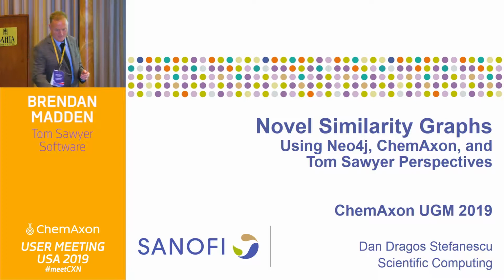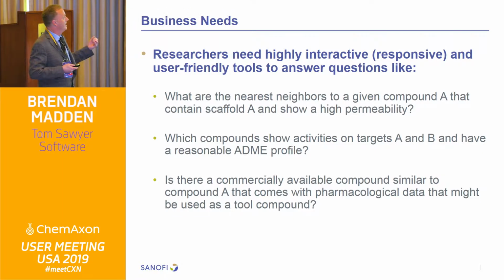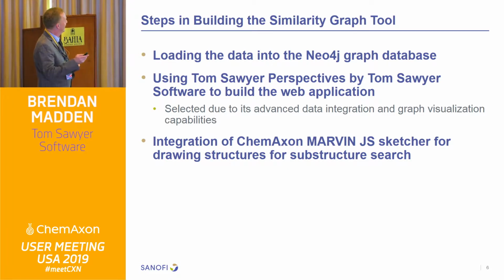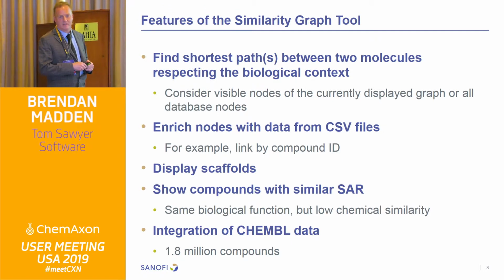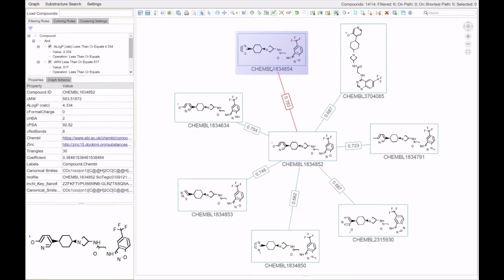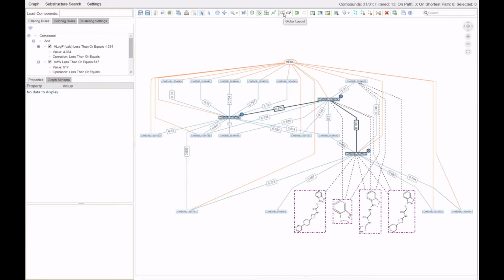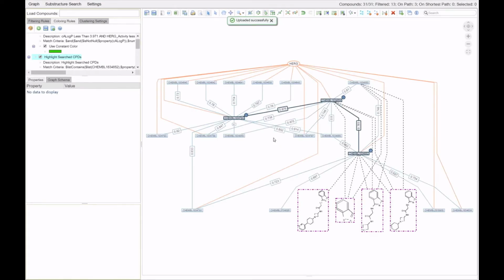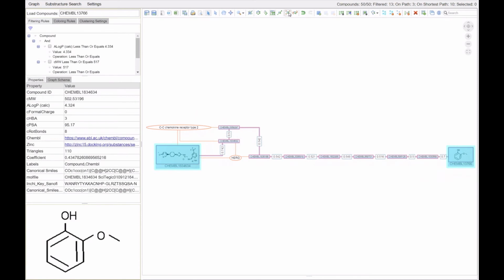Brendan Madden (Tom Sawyer Software) and Dan Dragos Stefanescu (Sanofi): Novel Similarity Graphs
Brendan will talk about a joint project with Sanofi, where ChemAxon delivered the chemical intelligence to the Neo4J graph database, and Tom Sawyer Software provided the front-end.